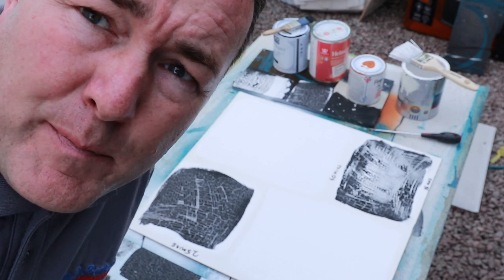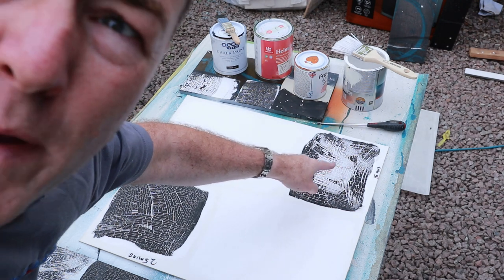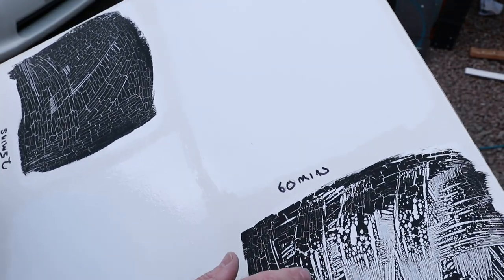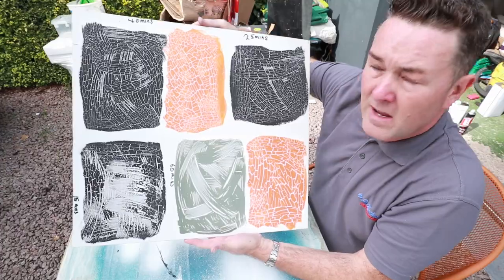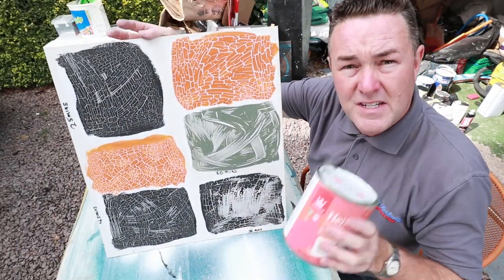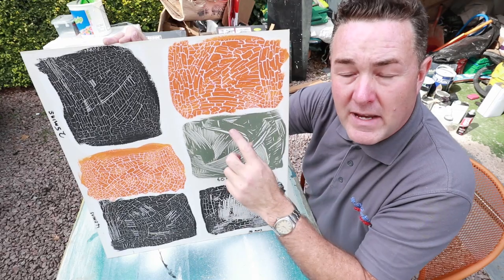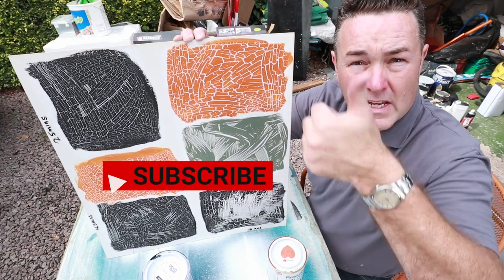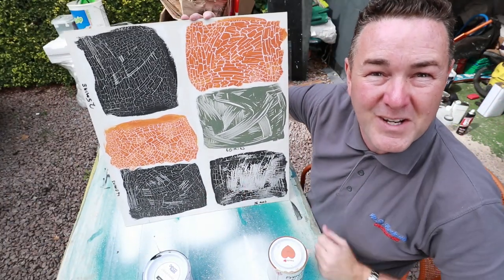Master the Art of Crackle Paint: Expert Tips and Tricks Revealed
Crackle Paint Effects can be easily achieved if you know how to do it.
Let me show you how you can do a simple Crackle paint effect using paints you may already have at home.

Here I've used Dulux Gloss, Frenchic Al Fresco, Deco style Chalk Paint and some Tikkurila Helmi 10.

Doing a crackle paint effect is a simple way to distress furniture, or if you feel  brave, do it over larger areas like walls or even ceilings!!
If you do it over larger areas you may want to alter the style in which you do the crackle effect.
Base out the wall in the colour you want, use a clear gloss oil varnish, then apply paint finish that suits your requirements, like a matt emulsion, or even a vinyl matt... as long as the underlying surface takes longer to dry than the top coat, you will get a distressed crackle finish (It's all about surface tension).

Experiment, it's fun.